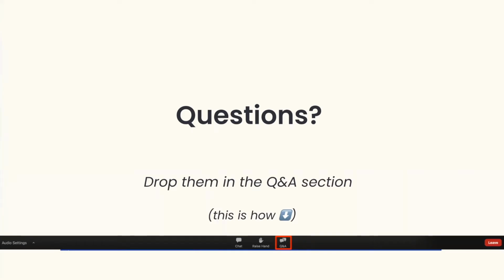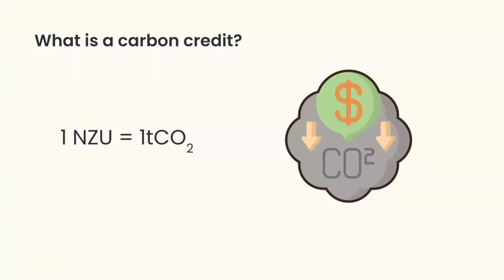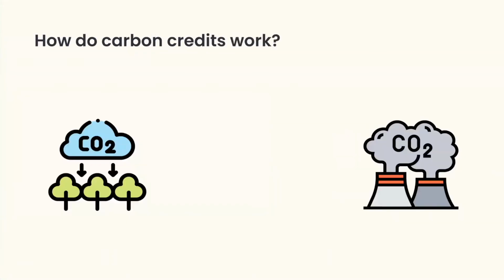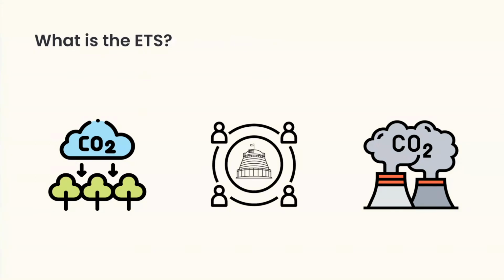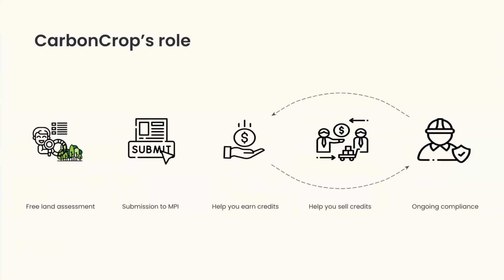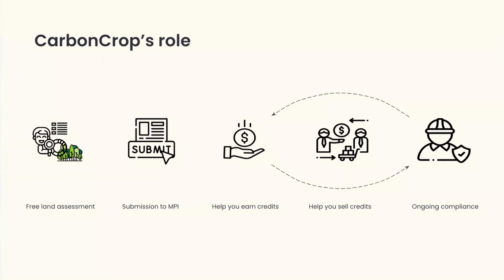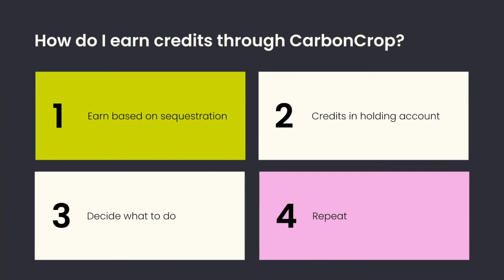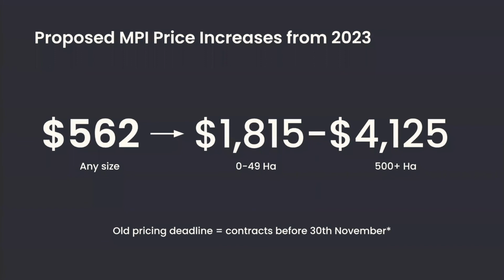CarbonCurious | How do carbon credits work?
Are you curious about carbon credits? Do you want to know how they work? CarbonCurious is here to help.

In this webinar, CarbonCrop team members Kevin Nass and Rowan Sprague explain what a carbon credit is, how the New Zealand Emissions Trading Scheme (NZ ETS) works, and how CarbonCrop helps you get registered for carbon credits in the NZ ETS.

To find out what you've got, and what it's worth, apply for a free Land Assessment via the CarbonCrop